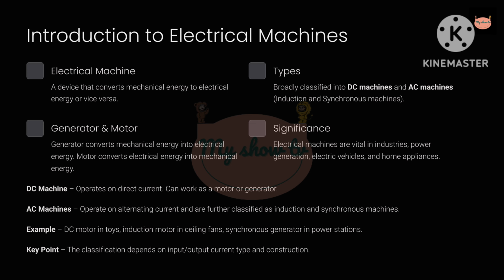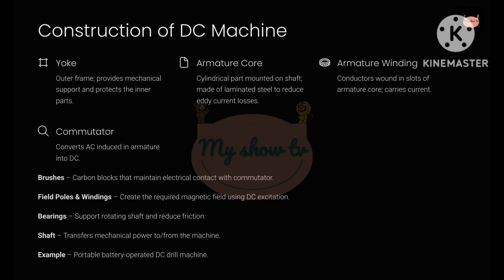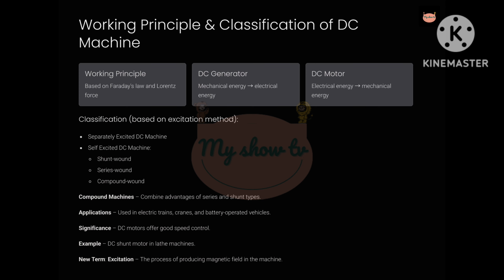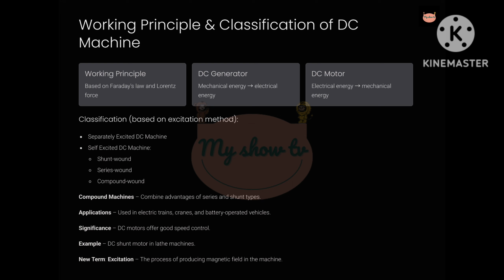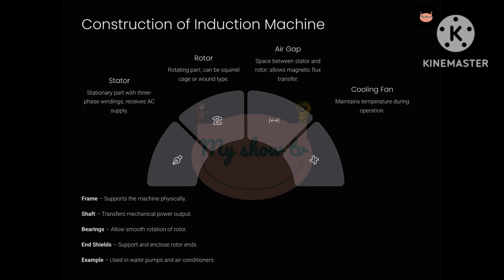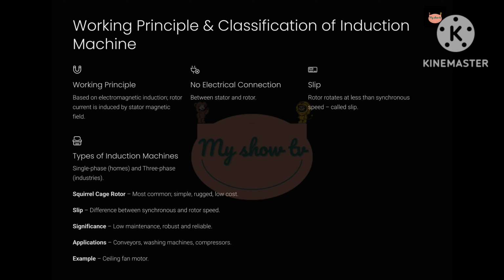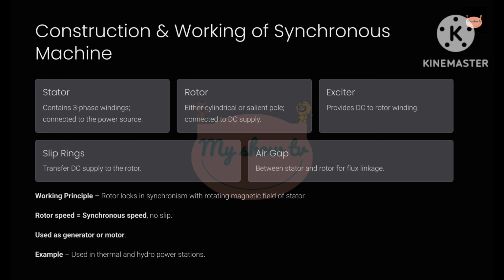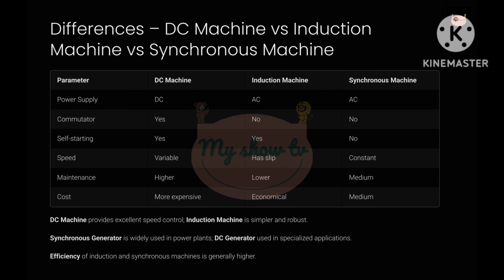L 18 Construction, Classification & Working Principle of DC machine, induction & synchronous machine